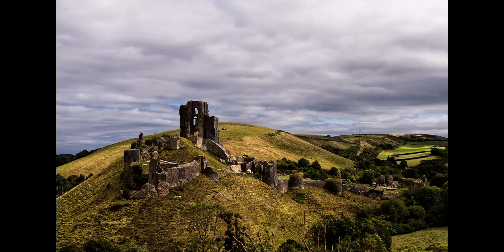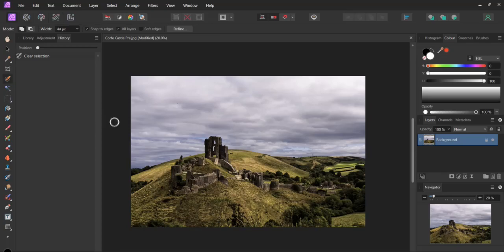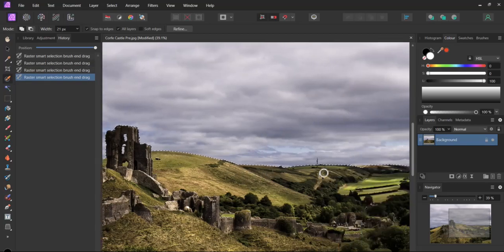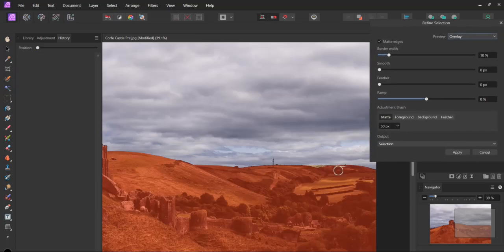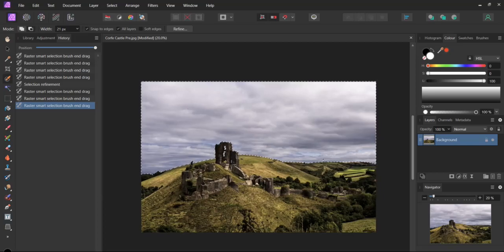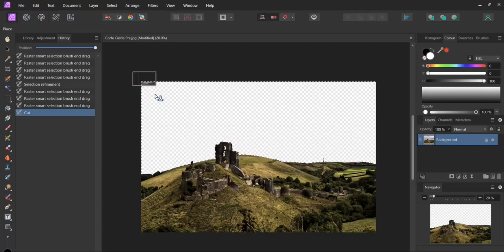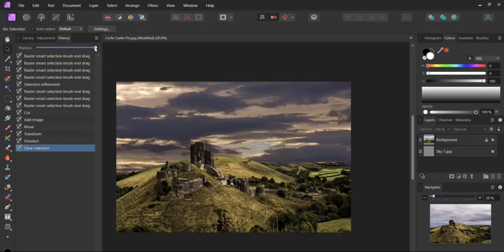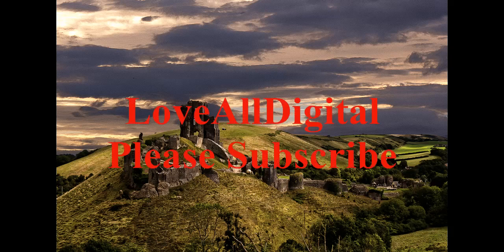Replace a Sky for More Impact. Quick and Easy Photo-Edit With Affinity Photo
Landscape photos are often let down by drab and boring skies. Photographers get up early and travel long distances to get killer images. A dull sky is an image killer.
This quick, easy and highly effective editing technique to replace a sky can be done with Affinity Photo, Photoshop and most photo-edit software packages.